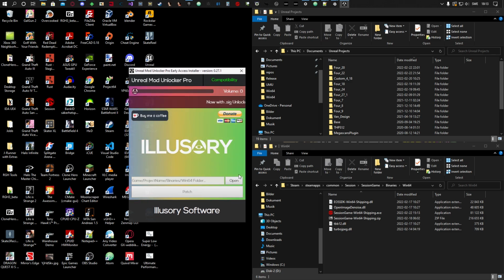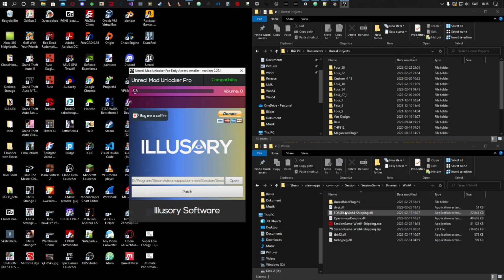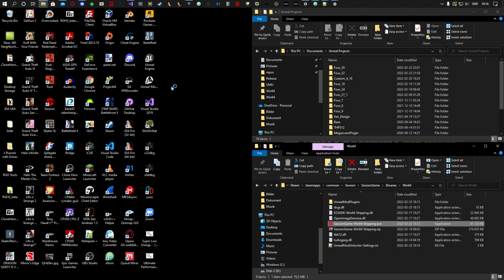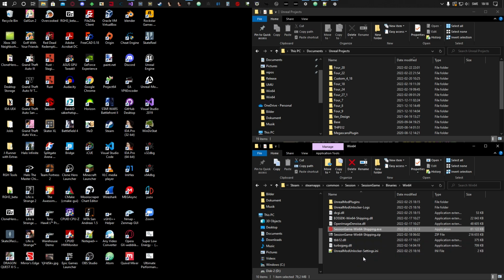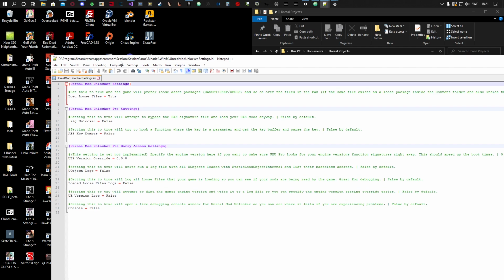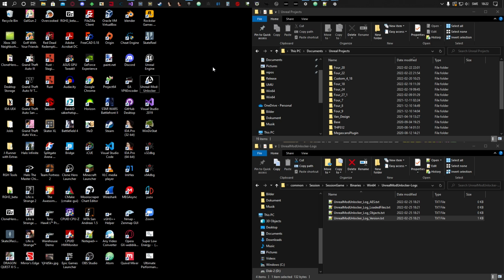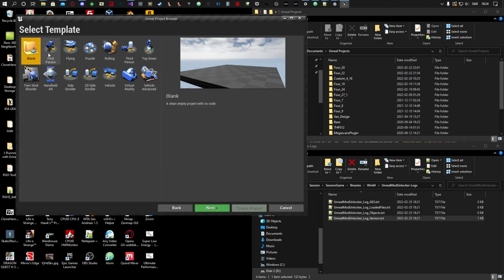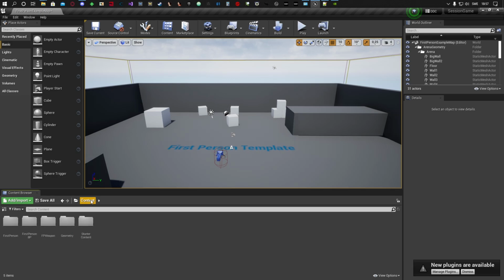The Basics of UE4 Modding - Part 1 (Setup The Game & Project For Modding)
You don't need the Pro Beta to mod your games!
It's just for people who want to help support the development of the tool and get some extra features as we develop the tool.
Unreal Mod Unlocker Basic will always have the latest stable updates for modding
your Unreal Engine 4 games. :)

/Illusory